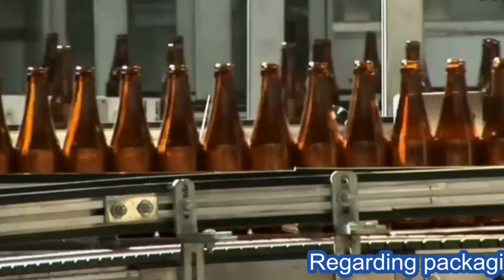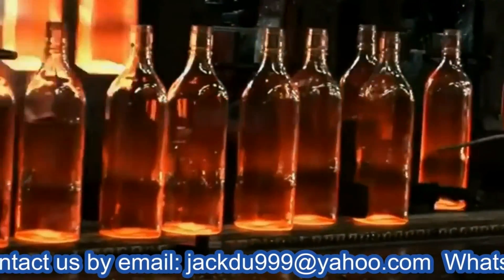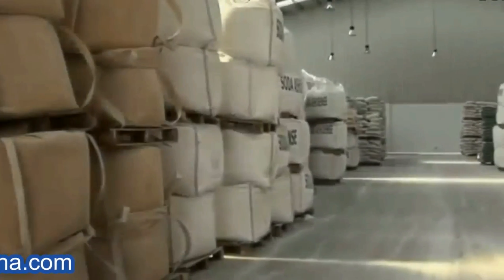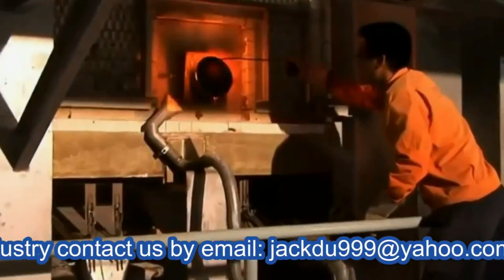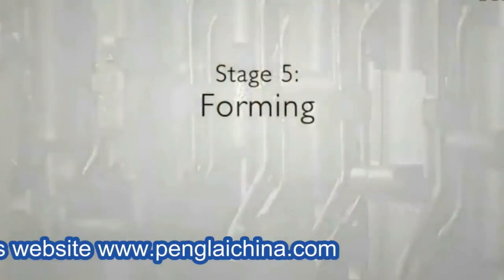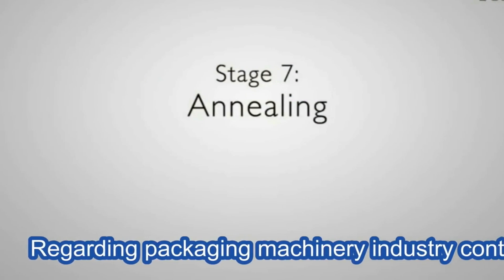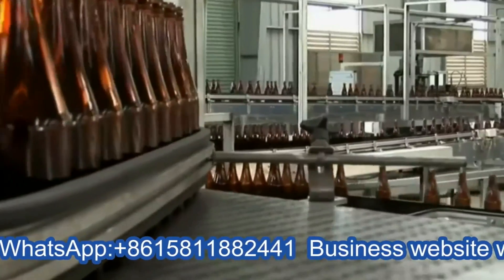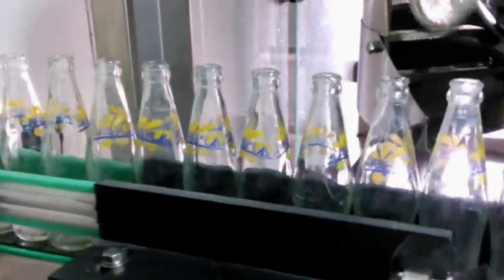How glass bottle is made from A to Z &produced glass bottles in beverage food medical cosmetic field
YX series glass bottles making packaging machinery designed and manufactured by our engineer team in cosmetic&food&pharma making and packaging machinery is widely used in the daily chemical industry like glass bottles filling packaging line and such like.We as a famous manufacturer moreover can design and produce the packaging machine according to the special requirements from customers.
00:00 Head leader of PENGLAI China
00:25 Why choose Glass
00:30 Benefits of Glass packaging
01:10 Stage one Raw Materials
01:43 Stage Two Batching
02:07 Stage Three Melting
02:40 Stage Four Feeders
03:17 Stage Five Forming
03:47 Stage 6 Hot end Coating
03:59 Stage Seven Annealing
04:32 Stage 8 Cold End Spray
04:54 Stage 9 Inspection
05:36 Glass bottles packaging in food&Beverage Industry
10:08 Glass bottles packaging in Pharmacy Industry
Major Types of Glass:
Type I - Borosilicate Glass
Type II - Treated Soda Lime Glass
Type III - Soda Lime Glass
The materials used to make glass include approximately 70% sand along with a specific mixture of soda ash, limestone and other natural substances – depending on what properties are desired in the batch.
When manufacturing soda lime glass, crushed, recycled glass, or cullet, is an additional key ingredient. The amount of cullet used in the batch of glass varies. Cullet melts at a lower temperature which reduces energy consumption and requires fewer raw materials.
Borosilicate glass should not be recycled because it is heat-resistant glass. Because of its heat resistant properties, borosilicate glass will not melt at the same temperature as Soda Lime glass and will alter the viscosity of the fluid in the furnace during the re-melt stage.
All of the raw materials for making glass, including cullet, are stored in a batch house. They are then gravity fed into the weighing and mixing area and finally elevated into batch hoppers that supply the glass furnaces.
Methods for Producing Glass Containers:
Blown Glass is also known as molded glass. In creating blown glass, gobs of heated glass from the furnace are directed to a molding machine and into the cavities where air is forced in to produce the neck and general container shape. Once they are shaped, they are then known as a Parison. There are two distinct forming processes to create the final container:

Blow & Blow Process - used for narrow containers where the parison is formed by compressed air
Press & Blow Process- used for large diameter finish containers in which the parison is shaped by pressing the glass against the blank mold with the metal plunger

Tubing Glass is formed by a continuous draw process using either the Danner or Vello processes to achieve the correct diameter and thickness. The glass is drawn over a line of support rollers by a drawing machine.
Danner Process - glass flows from a furnace forehearth in the form of a ribbon
Vello Process - glass flows from a furnace forehearth into a bowl which is then shaped
Blown Glass Forming Processes
Blow and Blow Process - compressed air is used to form the gob into a parison, which establishes the neck finish and gives the gob a uniform shape. The parison is then flipped to the other side of the machine, and air is used to blow it into its desired shape.
Press and Blow Process- a plunger is inserted first, air then follows to form the gob into a parison.
At one point this process was typically used for wide mouth containers, but with the addition of a Vacuum Assist Process, it can now be utilized for narrow mouth applications as well.

Surface Treatment - external treatment is applied to prevent abrading, which makes the glass more prone to breakage. The coating (usually a polyethylene or tin oxide based mixture) is sprayed on and reacts on the surface of the glass to form a tin oxide coating. This coating prevents the bottles from sticking to one another to reduce breakage.
Tin oxide coating is applied as a hot end treatment. For cold end treatment, the temperature of the containers is reduced to between 225 and 275° F before application. This coating can be washed off. Hot End treatment is applied before the annealing process. Treatment applied in this fashion actually reacts to the glass, and cannot be washed off.
Internal Treatment - Internal Fluorination Treatment (IFT) is the process that makes Type III glass into Type II glass and is applied to the glass to prevent bloom.
Quality Inspections - Hot End Quality Inspection includes measuring bottle weight and checking bottle dimensions with go no-go gauges.

For more information about various high quality machinery like YX series glass bottles making packaging machinery,please email via or browse our